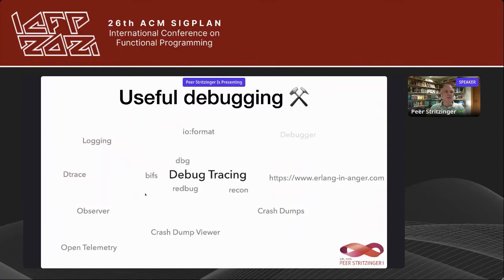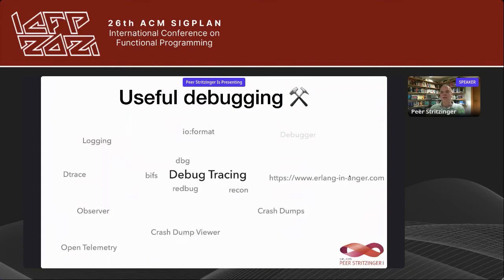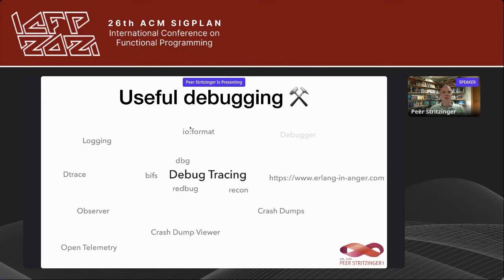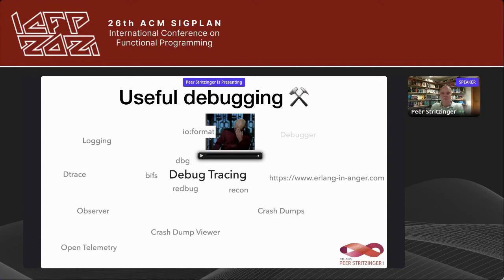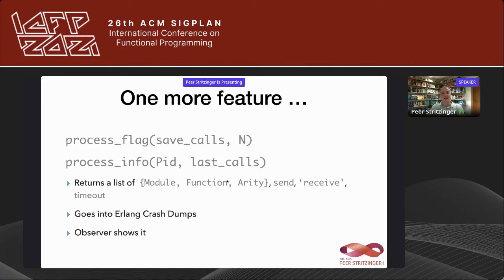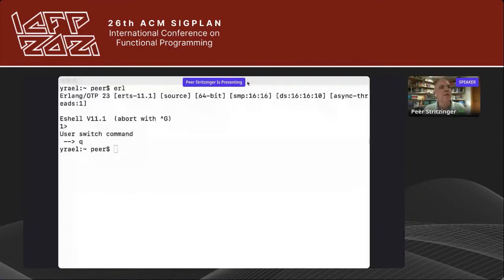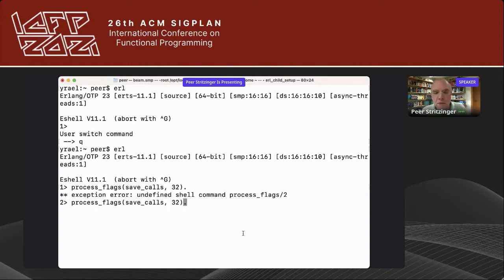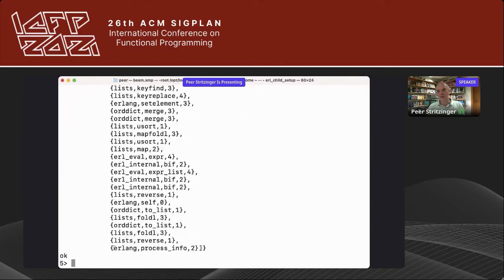Erlang 2021 - Lightning Talk: The debugging tool that comes with Erlang/OTP I just learned